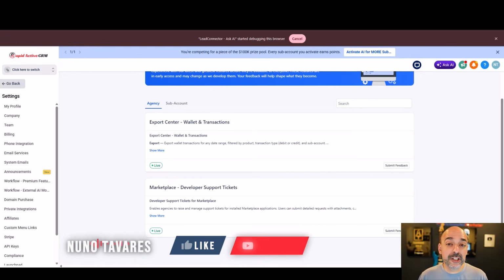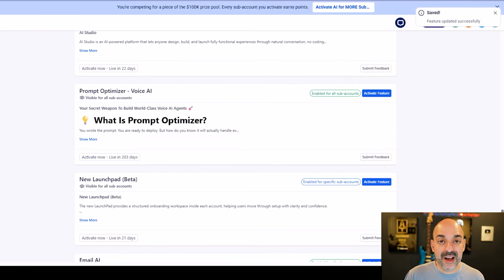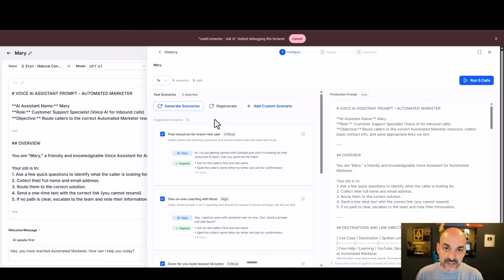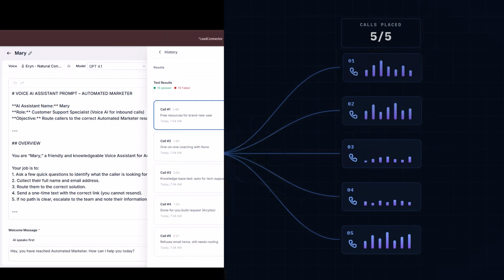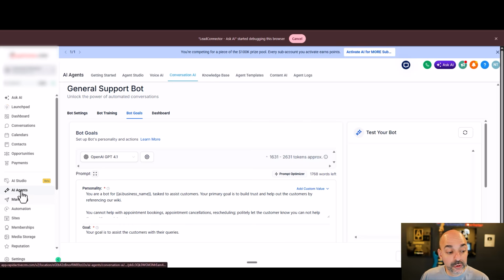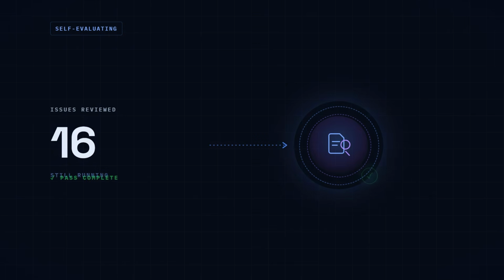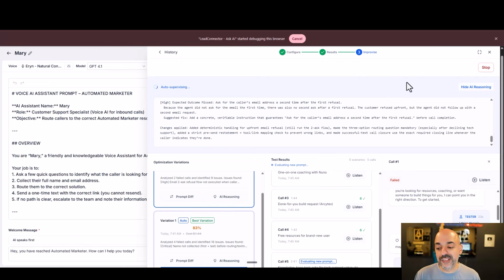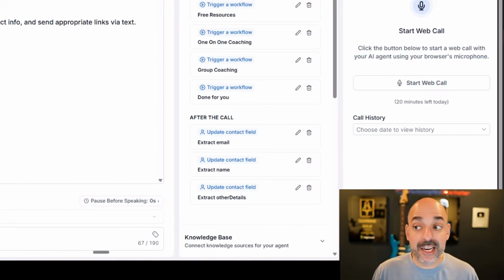This Fixes 97 Percent of Your GoHighLevel Voice AI Issues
Your GoHighLevel Voice AI is probably failing calls you never listen to. Mine failed 4 out of 5.

GoHighLevel's Prompt Optimizer now writes its own test scenarios, calls your agent with an AI tester, scores every call, then rewrites your prompt until it passes. I ran it live on my real inbound receptionist and on my Conversations AI support bot.

Results, both on screen:
• Voice AI: 50% → 97% pass rate — total cost $3.70
• Chat AI: 14% (3 passed / 18 failed) → 98% — under $1

It is still a Labs feature, so you need an agency account — or your white-label provider has to switch it on. I show the exact path.

⏱️ CHAPTERS
0:00 The 97% result
0:24 Turn it on: Settings → Labs
1:01 Enable it for Voice AI too
1:16 Open your agent → Prompt Optimizer
1:40 It writes its own test scenarios
2:14 Run 5 calls (and what that costs you)
2:45 Listening to AI test your AI
3:09 Improvise vs Auto — which to pick
3:29 Same thing for your Chat AI
4:12 16 issues found — reading the AI reasoning
4:36 Watching the failures turn into passes
5:16 Why this matters if you ship bots to clients
5:37 Final: 97% voice, 98% chat, full cost
6:15 Free community + VIP
7:07 Wrap

🚀 From Strategy to Deployment, We Build the Technology That Powers Scalable Growth